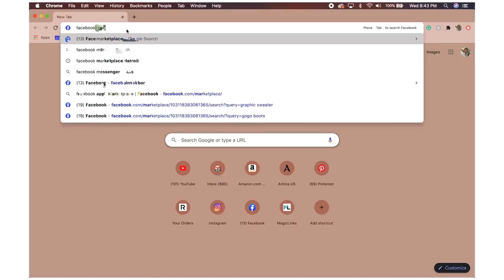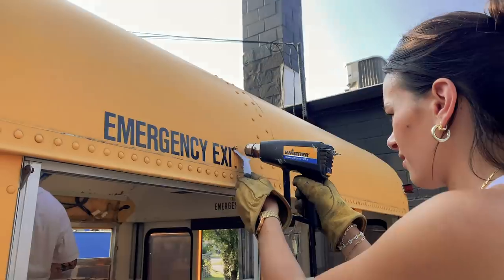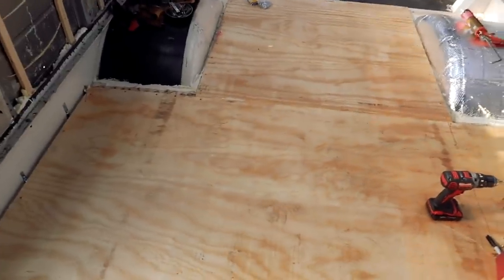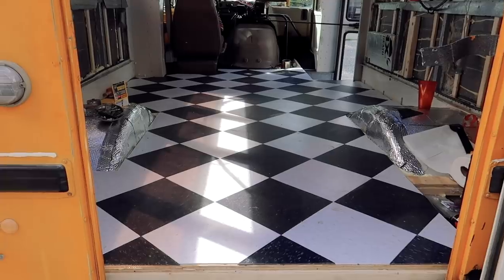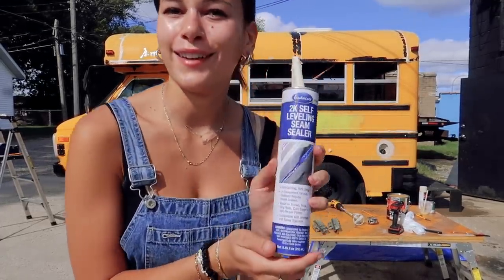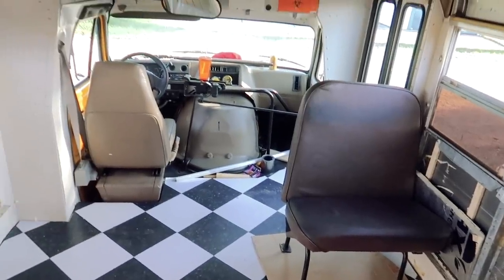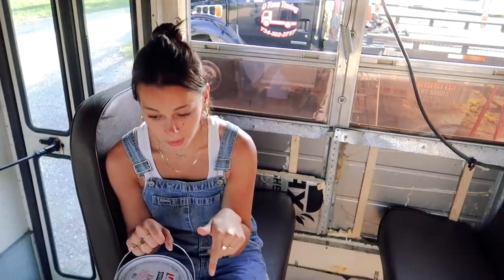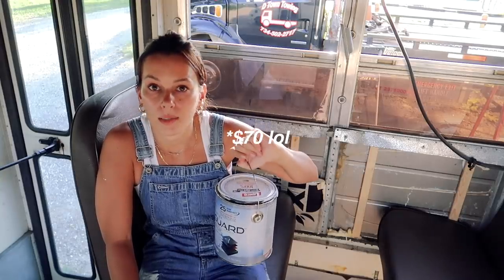i bought a bus | mini bus conversion PART 1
Instagram ➭ @lainiozark